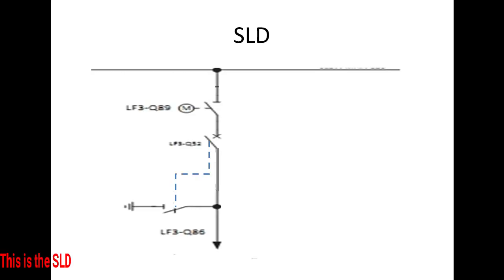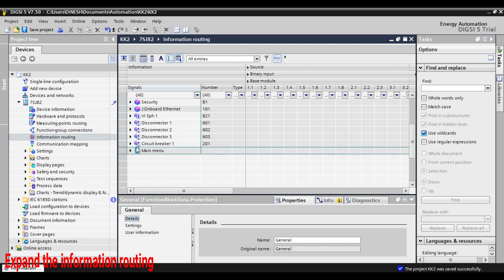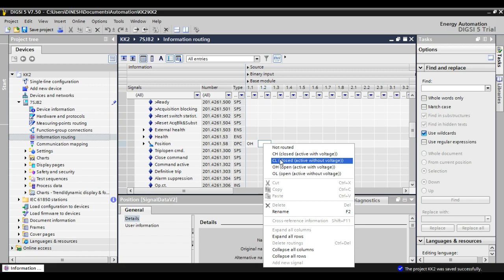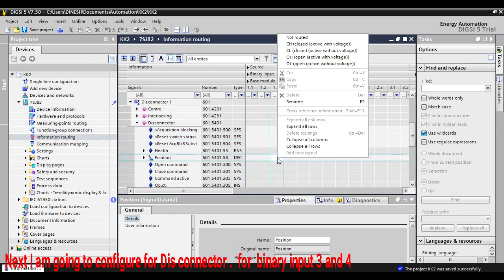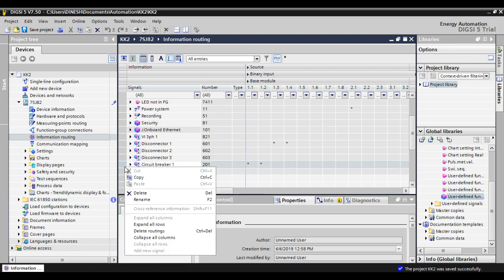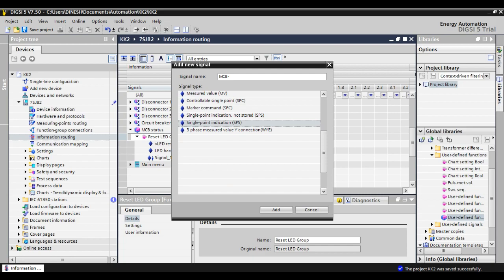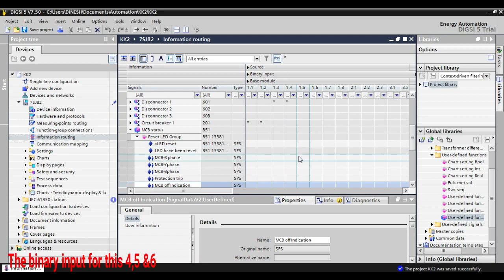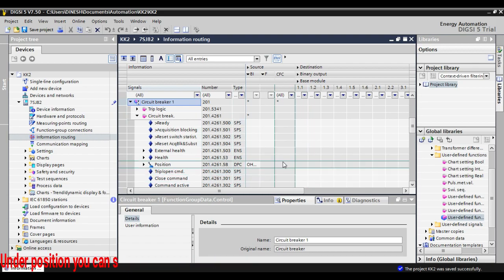How to Configure Information Routing in DIGSI 5 | Step-by-Step Guide | How to make IO masking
Learn how to configure Information Routing in DIGSI 5 with this step-by-step tutorial! Information Routing is essential for managing signal flow between different functions in Siemens SIPROTEC relays, ensuring proper communication and automation.

🔹 What You'll Learn:
✅ Understanding Information Routing in DIGSI 5
✅ How to configure routing for inputs, outputs, and communication signals
✅ Best practices for efficient signal mapping
✅ Tips for troubleshooting information routing issues

How to make CFC in DIGIS 5

How to configure  information routing  in digsi 5

SLD i have show here
In this we have one breaker and one isolator and one earth switch.
Isolator and breaker are going to operated by motor  operation and earth switch is operated by manual .
And we have mechanical interlock between breaker and earth switch
And also  close and opening circuit i have shown
When we put in local we can lose by TNC switch though interlock.
When we put in to remote we can close by Relay ( By – IED)

For opening can be done in both local and remote  and protection trip is given parallel in opening coil thought lockout relay

The lockout relay triggered by relay protection trip output -5

In information routing
For Double point you can see OH , LH, CH, OL,
I am configure for Open statu with voltage- OH. And for close statu with voltage – CH

For sp point when you right click on configuration you will normaly get H and L
That mean “H” for  active with  voltage  and  “L” for  active when drop of voltage.
For Binary Output configuration
On trip configuration  you can find the two configuration U and TL
U for unlatch  it mean when you give open command the output will high and once the command stop the output will become low.
For TL is trip latch that mean when you give open command the output will become high and it will be high even though if you stop command also. Until  it receive breaker open status the output contact will be high. Once the breaker open status is receive  then the output will become low
But for Isolated Open and close you can’t find TL the TL is for CB only. This will simply have X to configure.
Finally we are going for some revise slide for better understanding